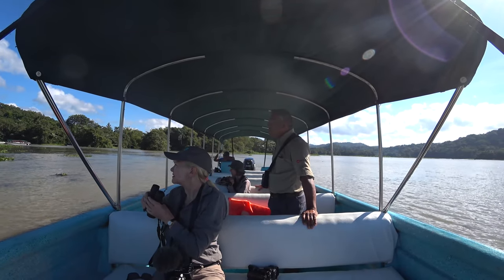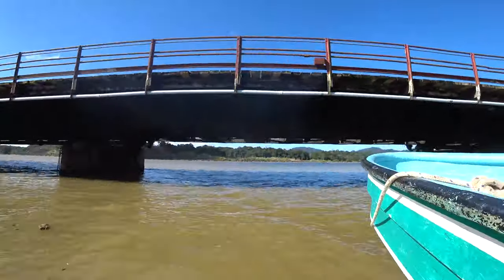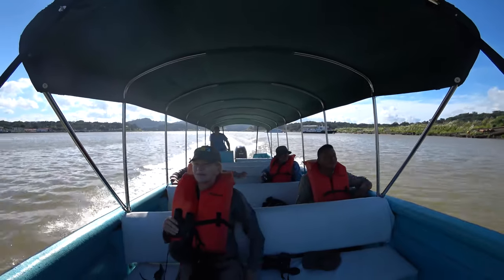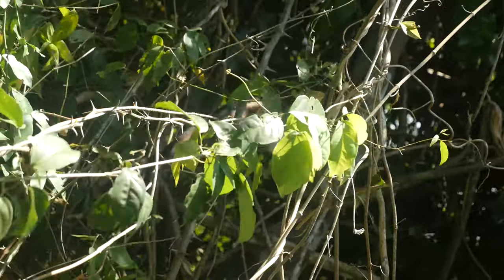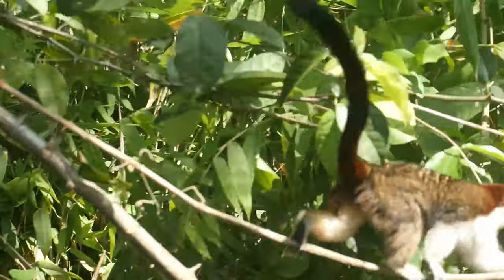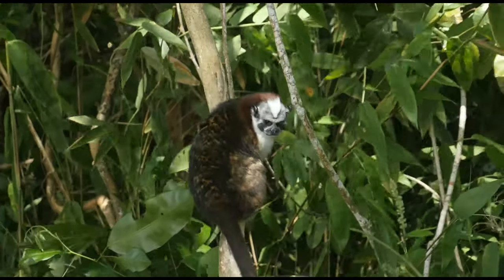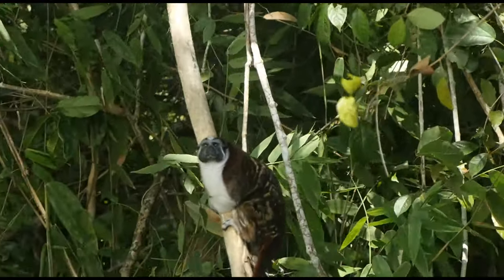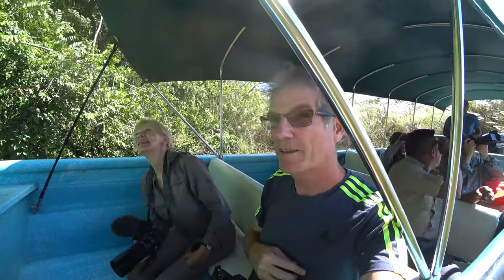Gatun Lake Panama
Gatun Lake Panama, full of wildlife wonders.
Take a boat trip through the Panama Canal to Gatun Lake to find hidden islands full of wildlife. Capuchin and howler monkeys, as well as cute Geoffroys tamarins, can be seen jumping through the trees around you, and beautiful birds abound.